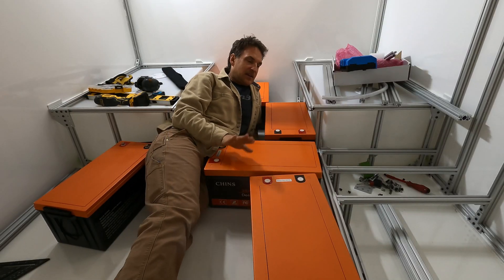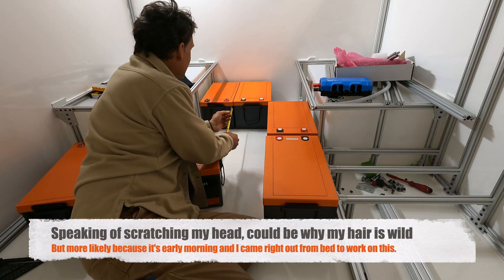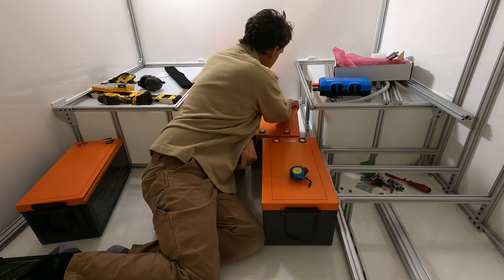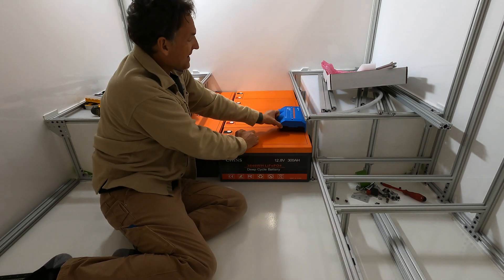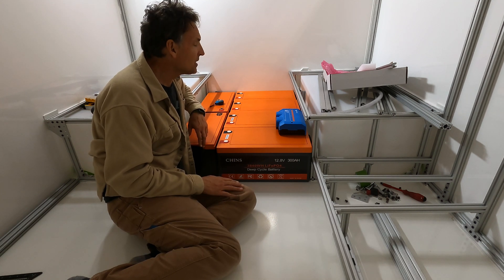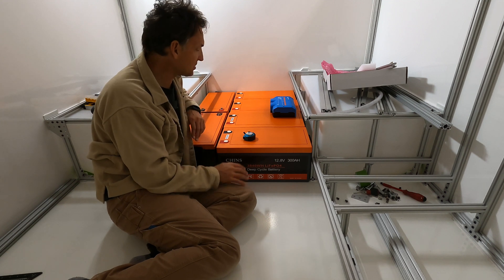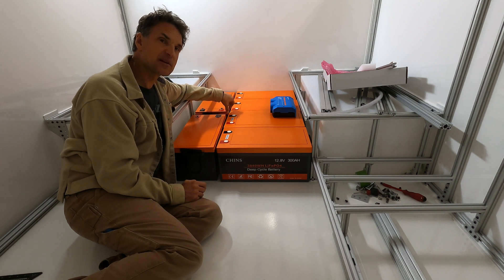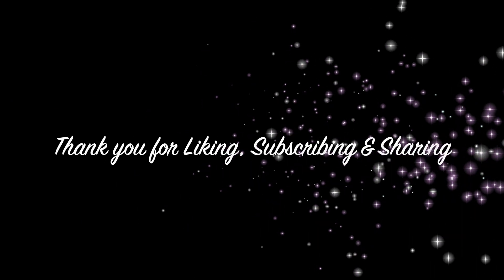Fitting 1,800 amp-hours of lithium battery capacity into my Expedition Camper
After glueing the cabinetry framing to the Total Composites camper floors and walls that surround the large 1,800 amp-hour lithium battery system at 24 volts, the new version of the Chins lithium batteries came in larger than the previous version I based my bench cabinet framing dimensions on. So do I cut the adhesive that I glued the extruded 8020 aluminum framing down to the floor and rebuild it, or do I change the layout of the batteries to fit within the existing framing? That is the question I address and solve in this Building an Expedition Camper build series video number 56! I also share more about my large expedition overalnd camper lithium electrical system with 12 volt 300 amp-hour batteries wired in series-parallel for a 24 volt system at 900 amp-hours.

I recently built a Total Composites expedition camper on my Mitsubishi Fuso EarthCruiser CORE 4x4 expedition truck chassis, installed MAD expedition windows and skylights, and now framing out the interior cabinets which hold the 45 gallon fresh water tanks, lithium batteries and electrical system and continue building out the cabinets, water and electrical system in this next group of videos.

Here is a link to the Chins batteries I am using